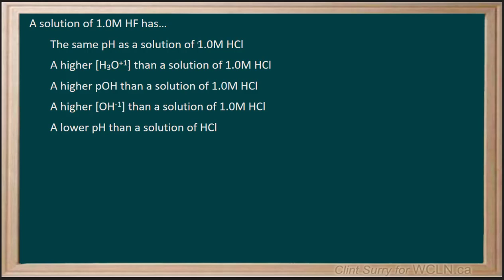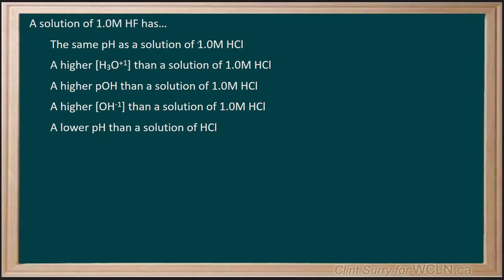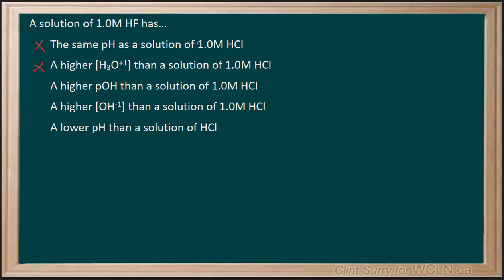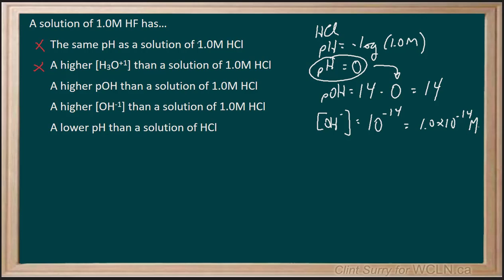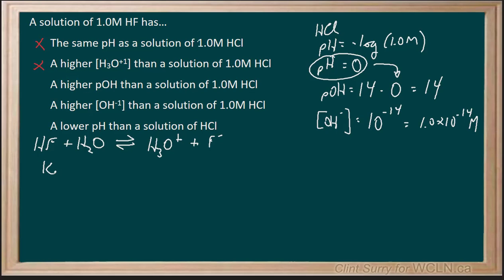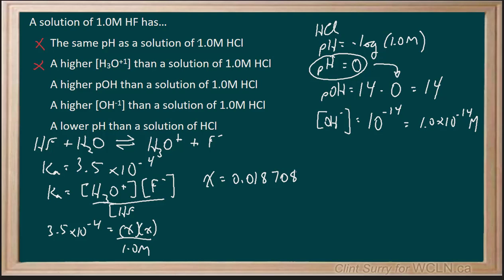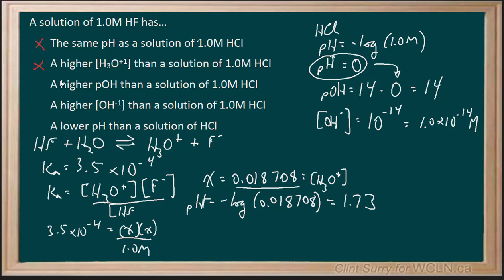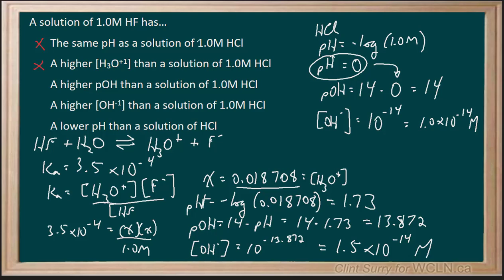WCLN -Chemistry-Acid Base - comparing pH, pOH, concentration of H+ and OH-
This video was built as part of the learning resources provided by the Western Canadian Learning Network (a non-profit collaboration). This is a video solution to ACIDS 5-1 comparing  pH, pOH, concentration of H+ and OH- for a weak and strong acid